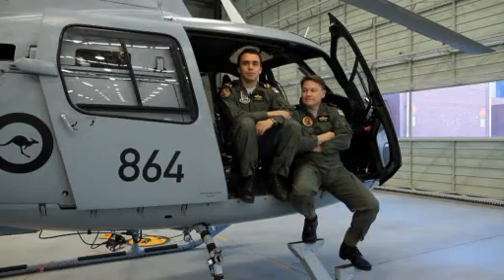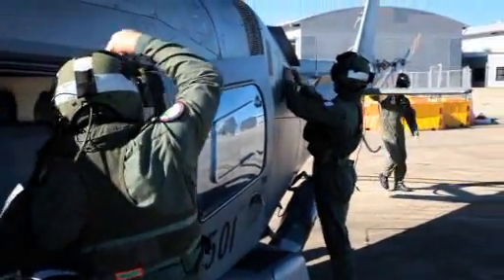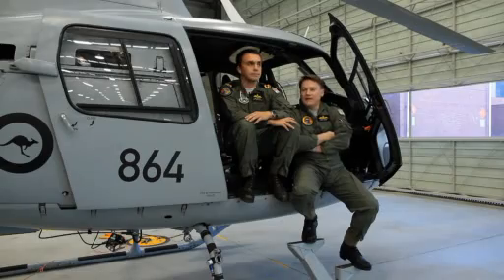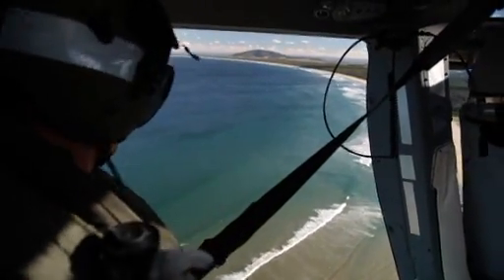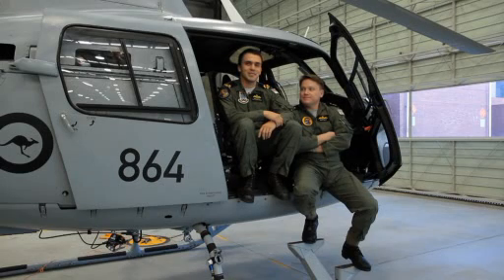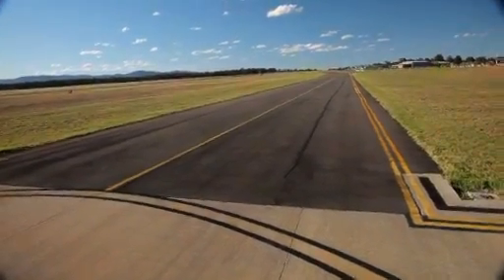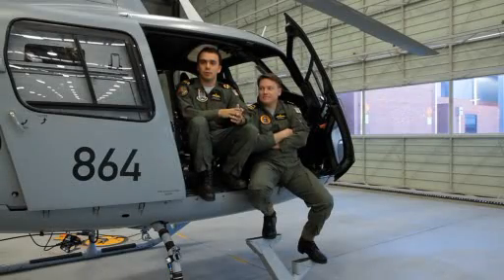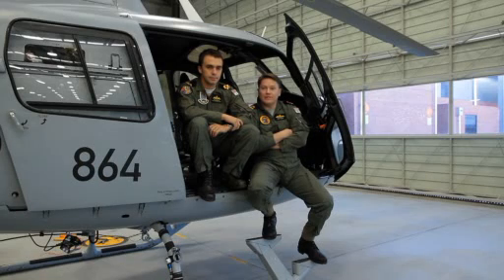Royal Australian Navy Pilot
Always dreamed of becoming a pilot? This world class organisation will provide you with the training to full fill your ambition!

Click to learn about the Royal Australian Navy and start a rewarding career in the military.